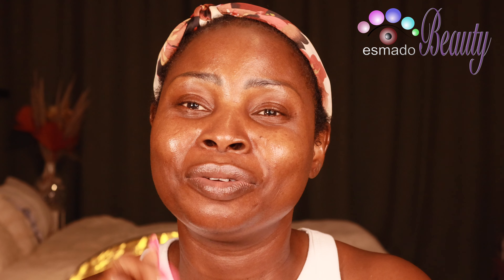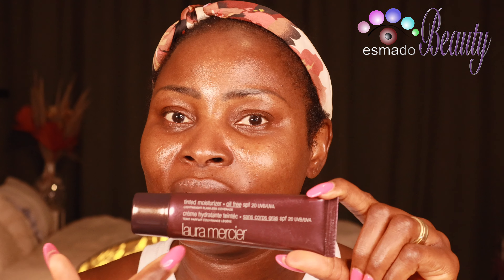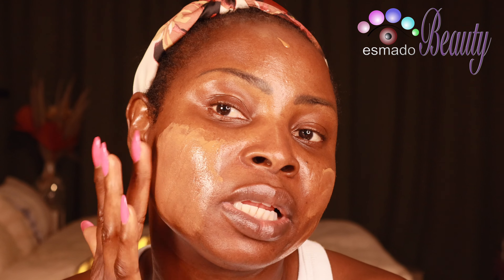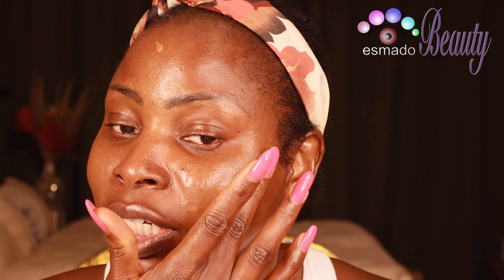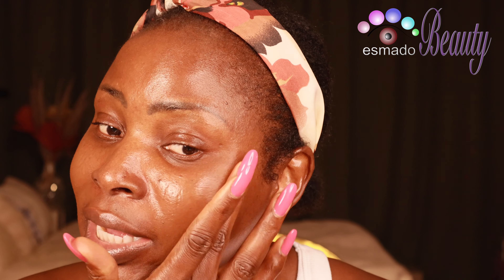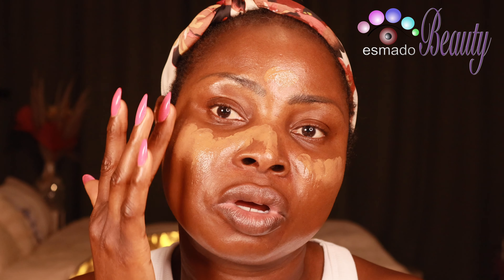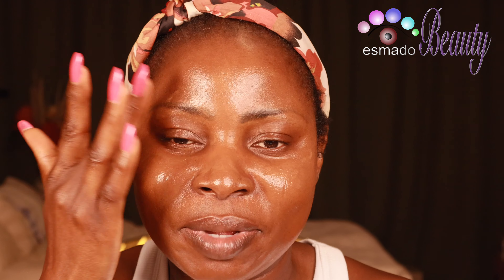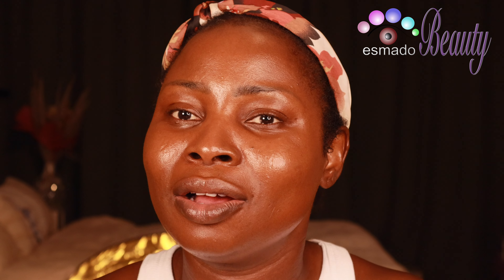The best CC Cream for a Dark Skin; Tinted Moisturising Cream of Laura Mercier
Product used in this video:

Laura Mercier Oil-free moisturizer with colours and protectors